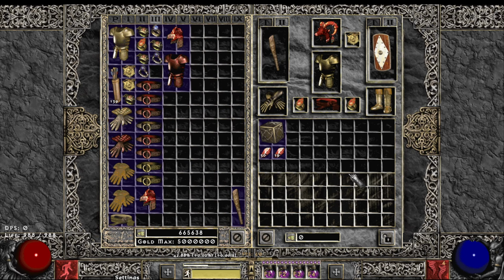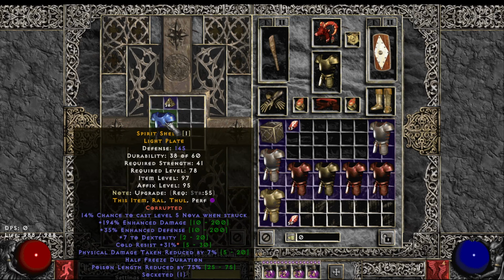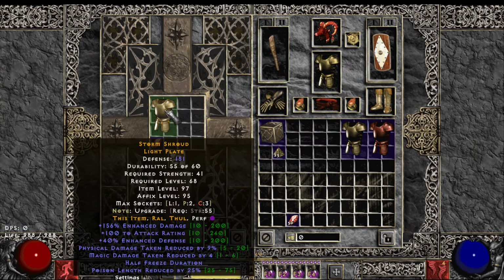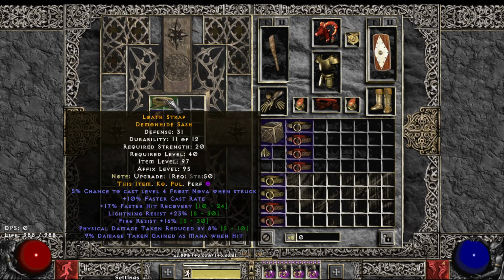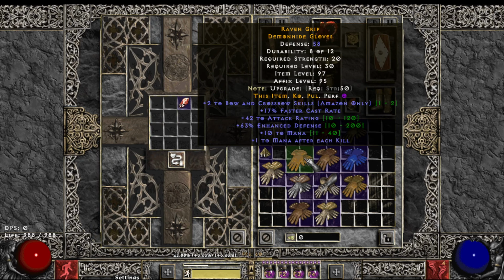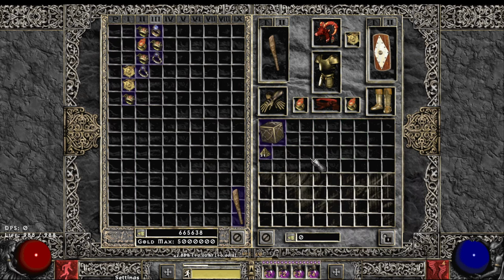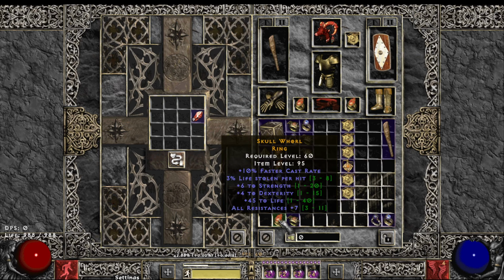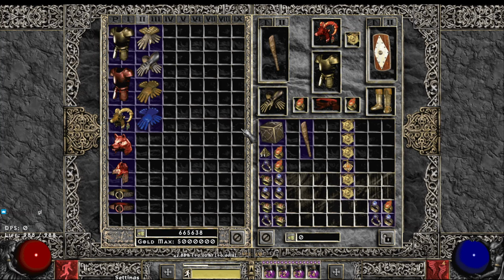Project Diablo 2 Crafting Season 2 - GG Crafted Slamfest #11 day25